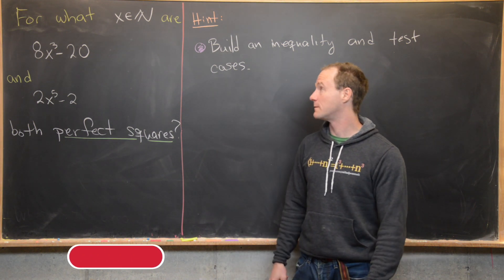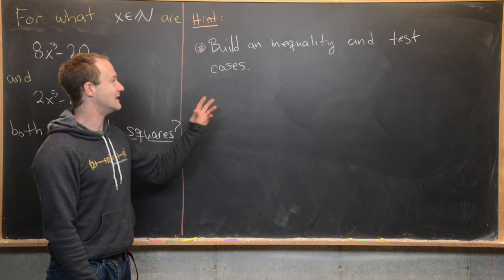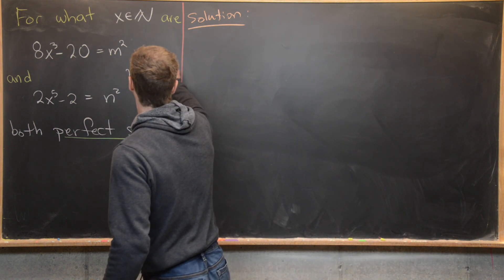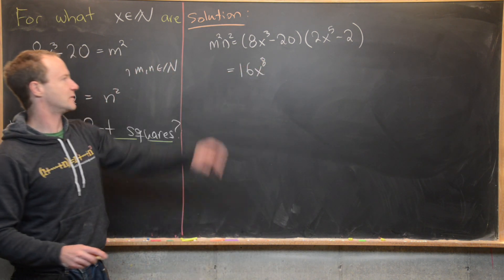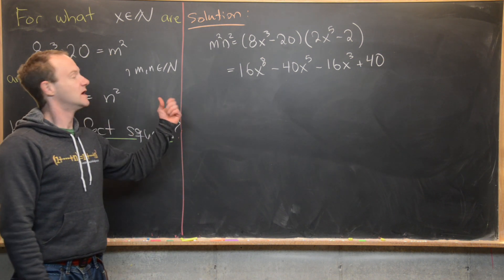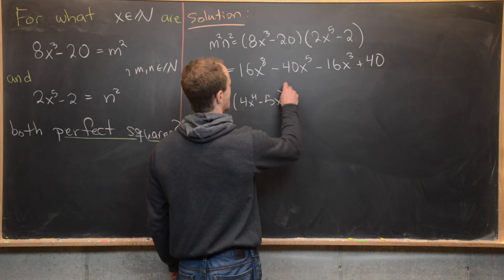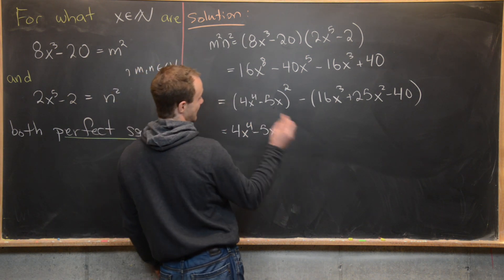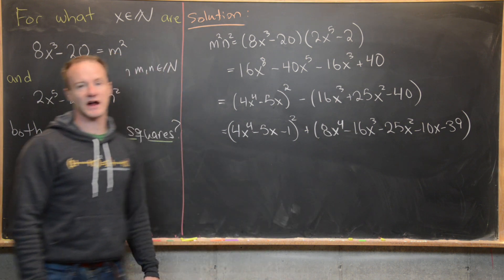When are these perfect squares??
We look a nice number theory/algebra problem.

Differential Forms: